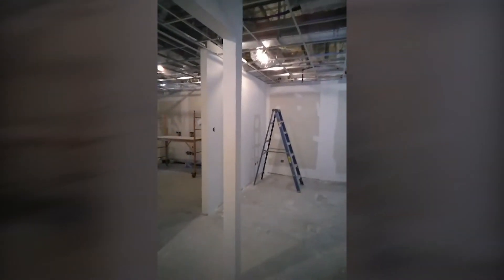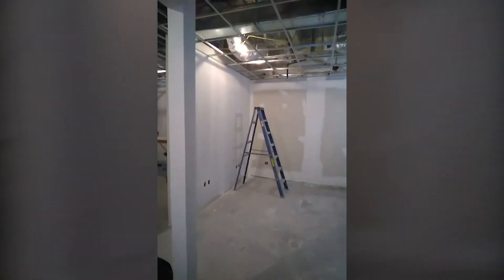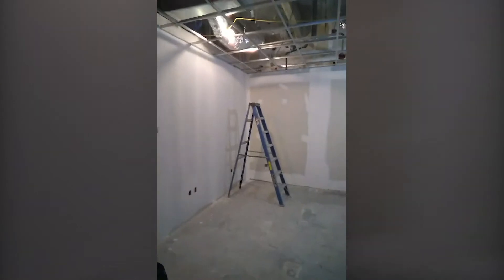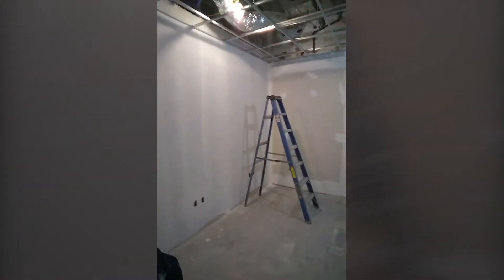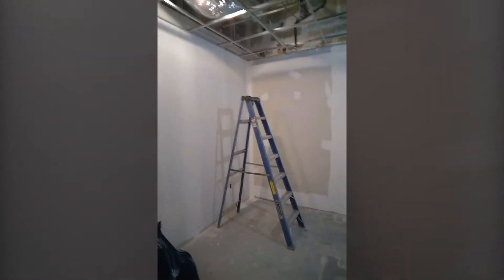We're Moving!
Our headquarters is headed back to the heart of Downtown Coral Gables and we've spent the last few months building out our state-of-the-art office located 201 Alhambra Circle. Tune-in to this time lapse showing the progress and be on the lookout for the finished product!